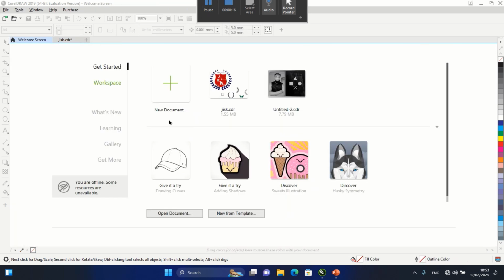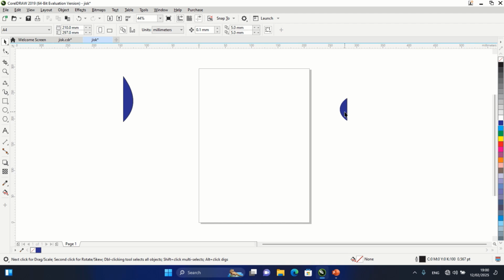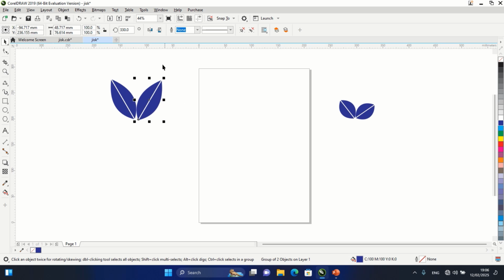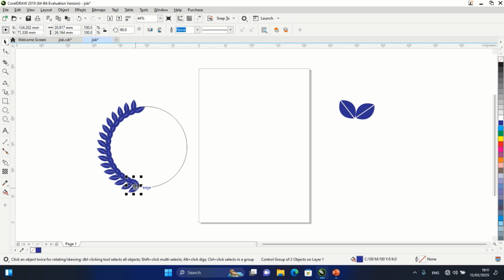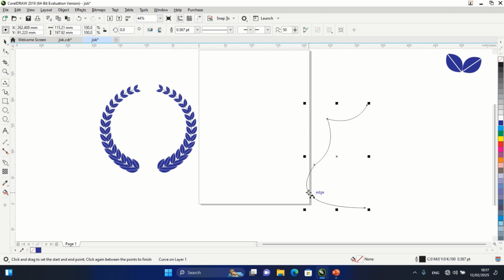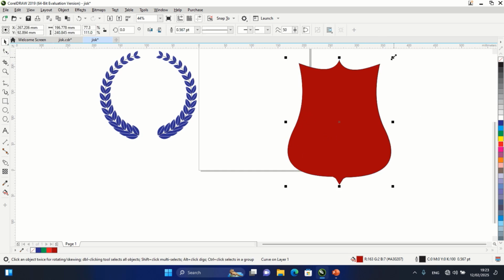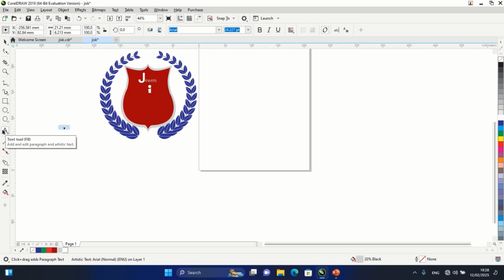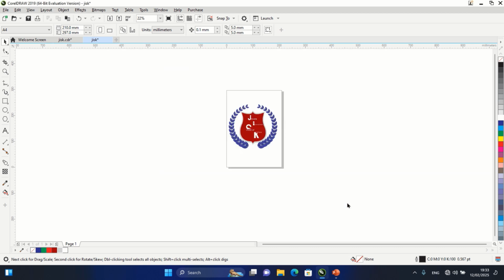February 12, 2025